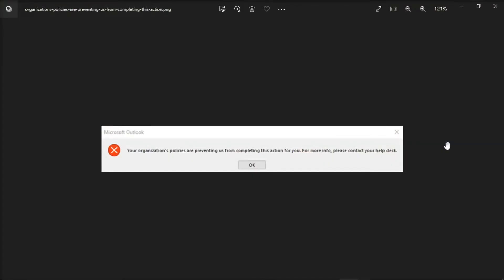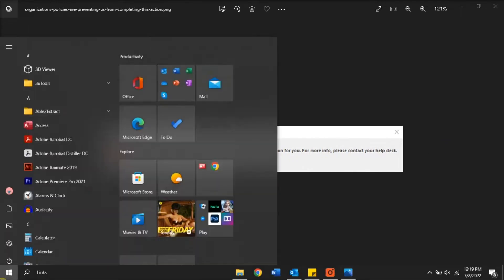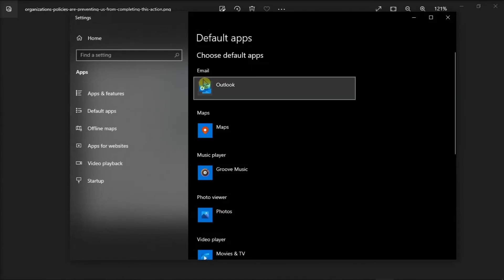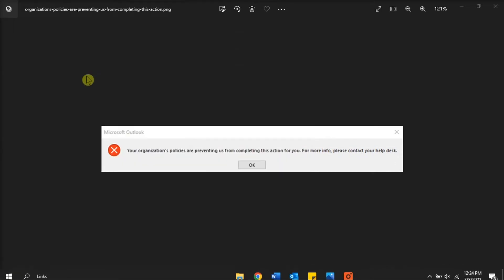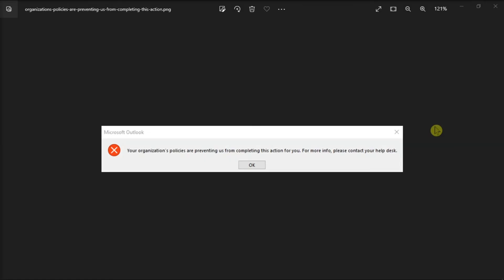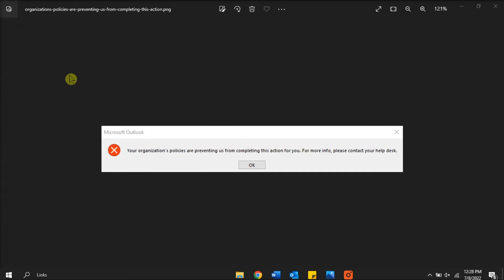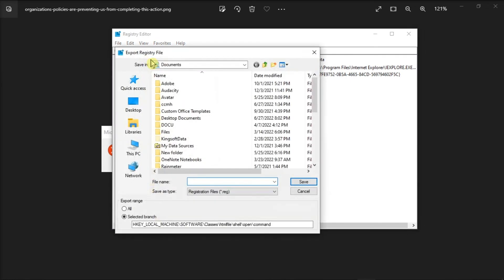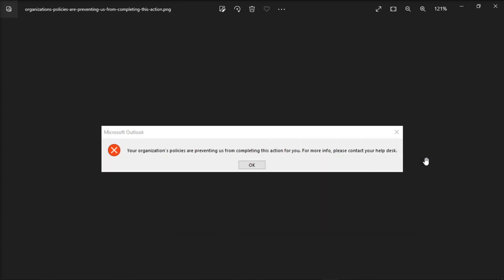FIX Outlook: "Your organization’s policies are preventing us from completing this action for you..."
Whenever you click on a link in Outlook, you may see a message that says, "Your organization’s policies are preventing us from completing this action for you. If you see this message, follow the steps outlined in this video to get the error to stop coming back.